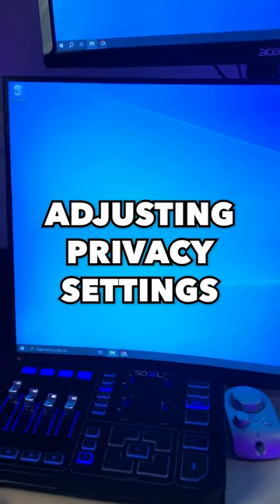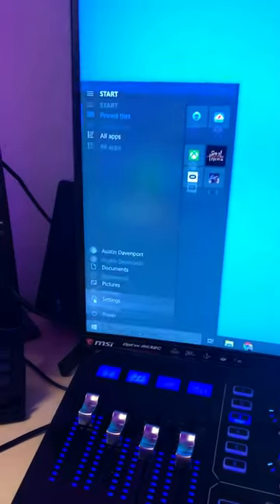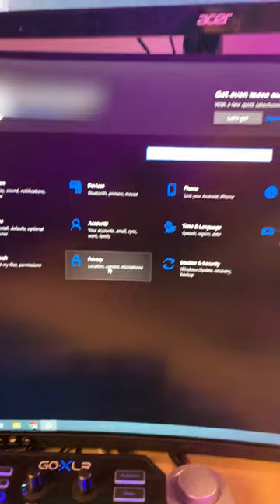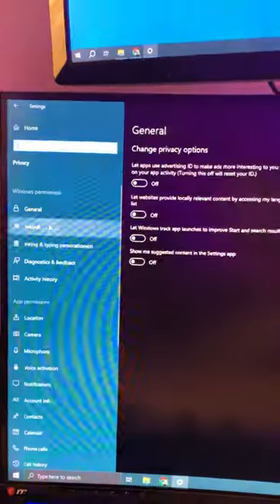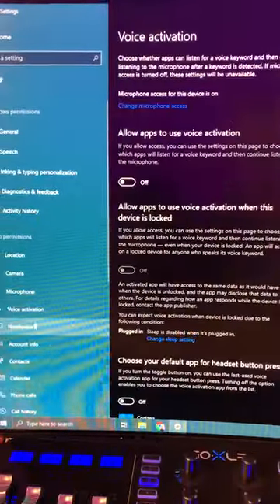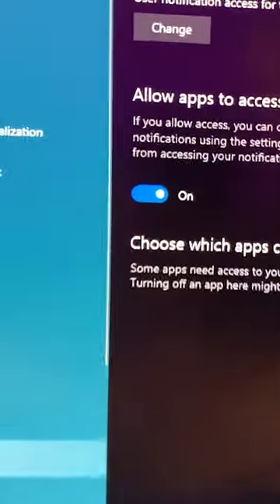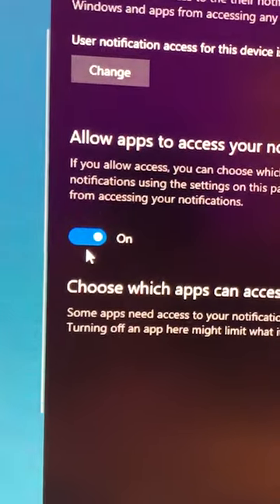Windows privacy settings to TURN OFF (Part 5)